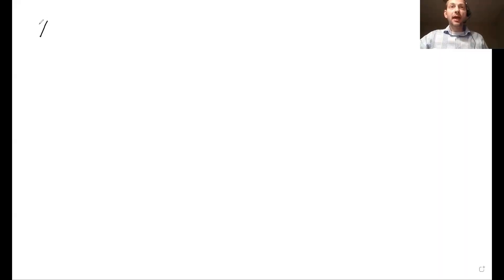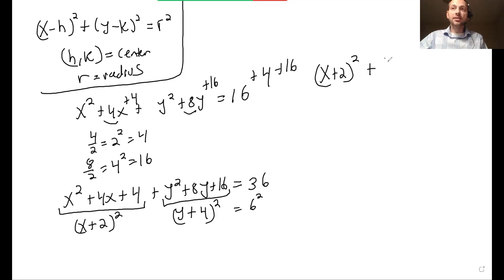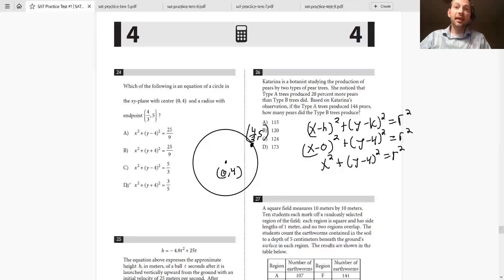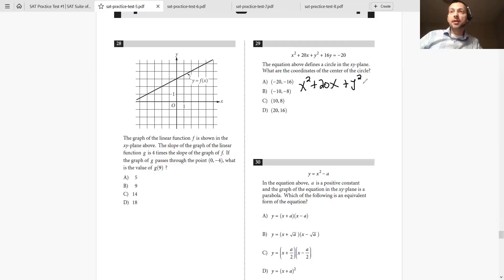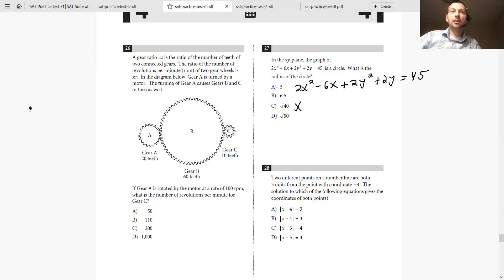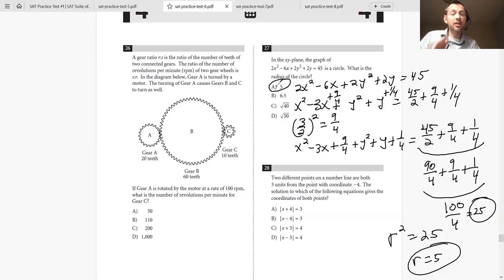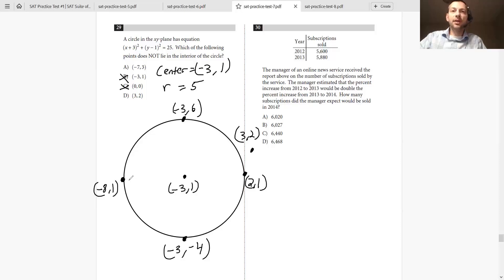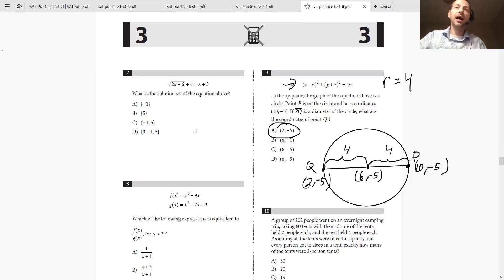🔵 Mastering Circle Equations: Dominate SAT/ACT Math Questions! 🎯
Struggling with circle equations on the SAT or ACT Math section? Don't worry, we've got you covered! In this comprehensive video, we're giving you the complete toolkit to confidently tackle every circle equation question, ensuring you'll conquer them on test day.

🚀 Ready to Elevate Your SAT/ACT Math Performance?
Hit play now and let's dive into the world of circle equations. Together, let's turn your SAT/ACT Math journey into a resounding success!

Unlock your true SAT/ACT Math potential with this comprehensive guide to mastering circle equations. Let's conquer those equations and secure your best possible SAT/ACT Math score!